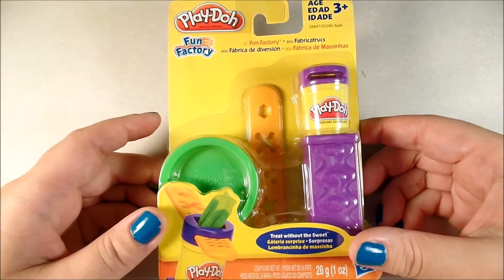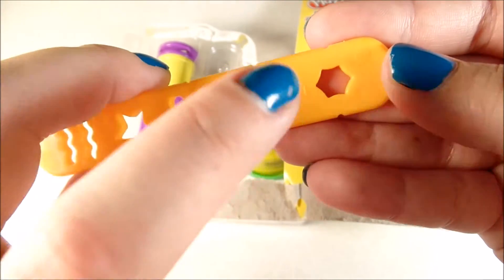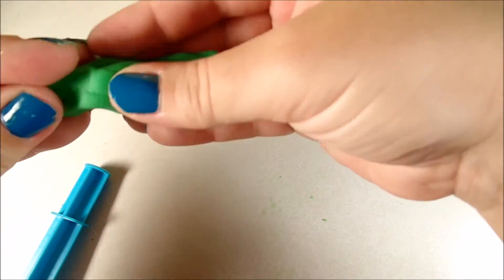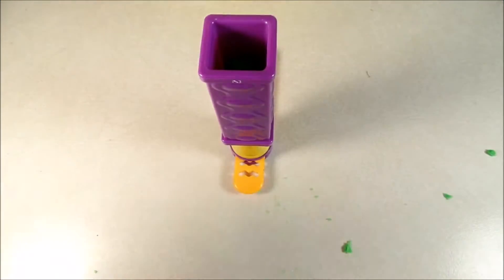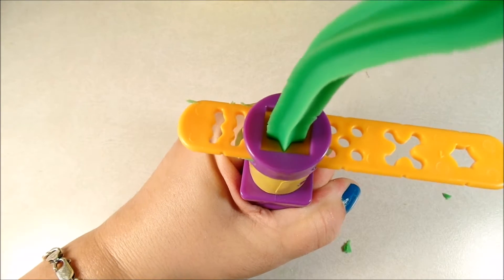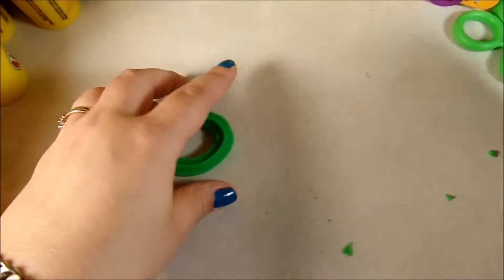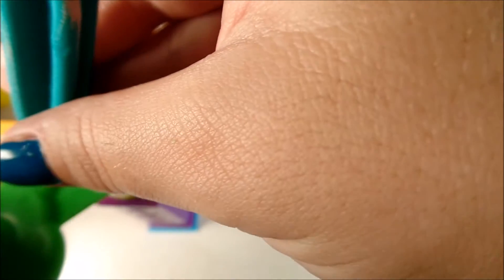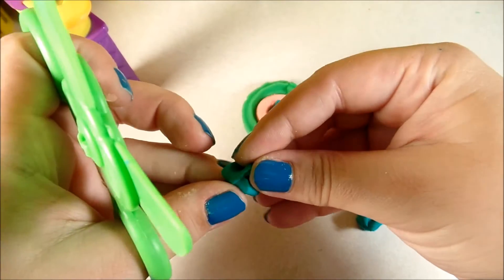opening lil'factory Playdoh!!! Fun for everyone!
Opening A fun factory playdoh toy! lots of fun!!!